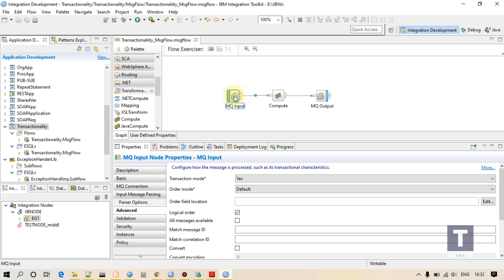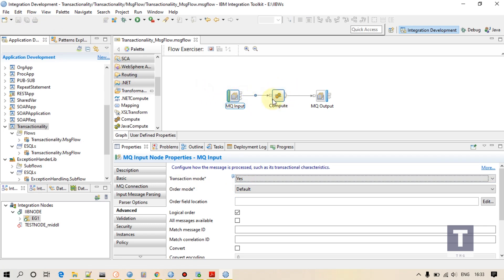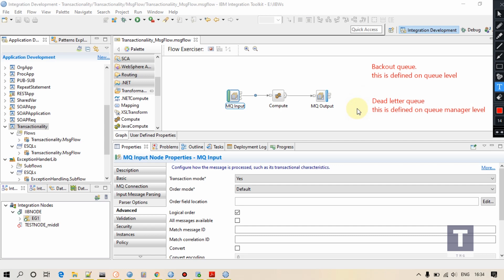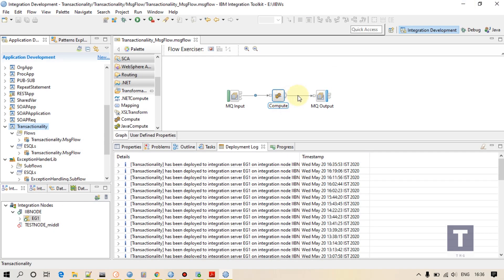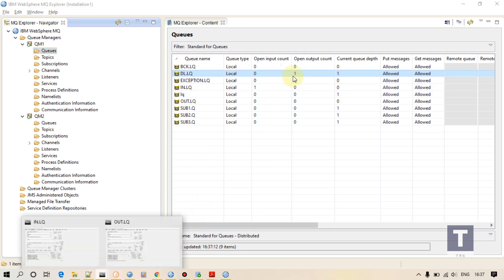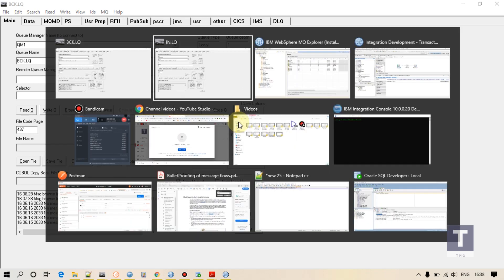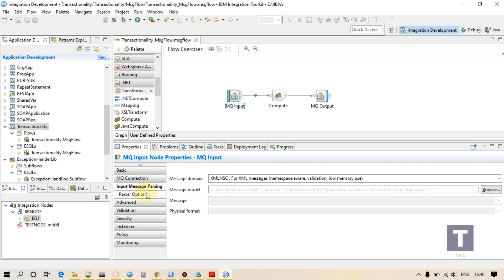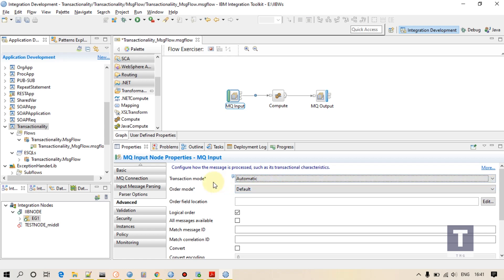IIB Interview Ques-24 || Transaction Mode of MQ Input Node (Part1)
This video will tell you about transaction mode property of MQ input node.